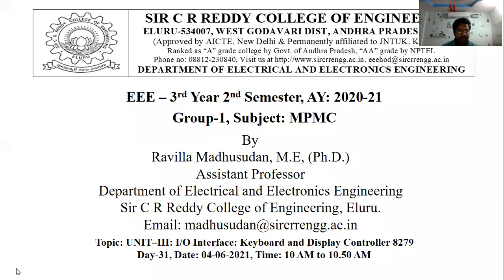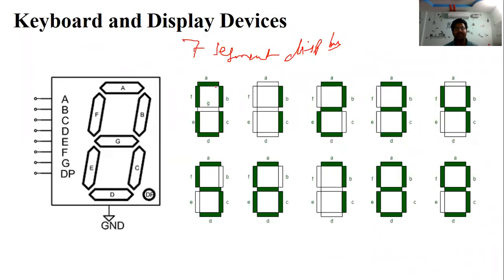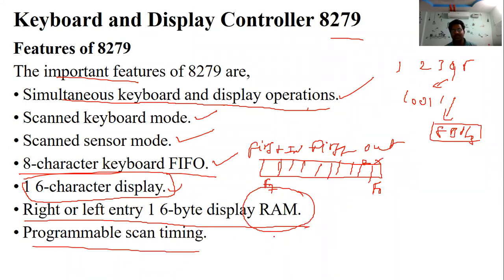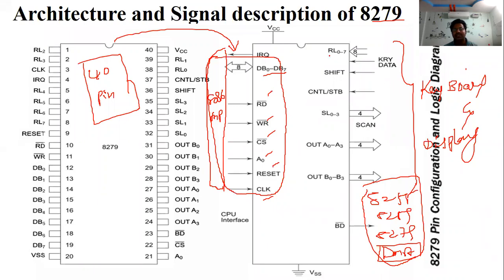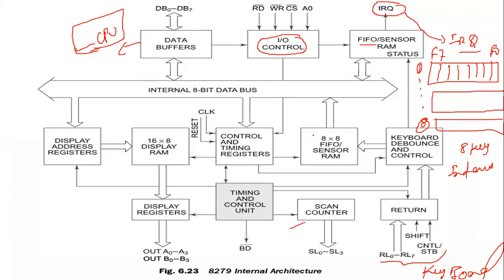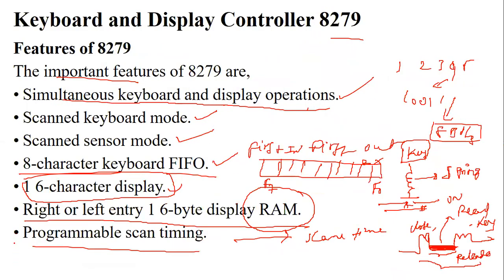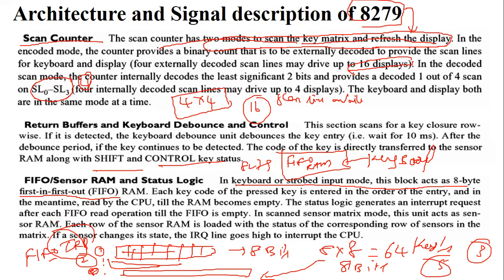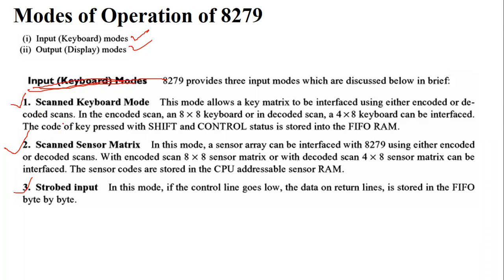Microprocessors & Microcontrollers || Lecture-31 || Keyboard and Display Controller 8279 || Part-1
Explain in detailed about the Features, Pin diagram and Architecture of Keyboard and Display Controller 8279